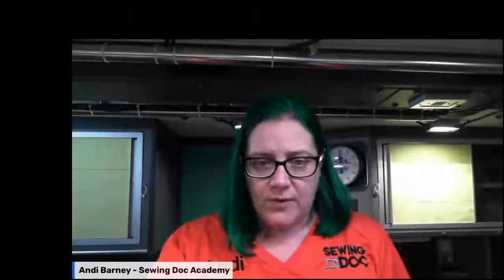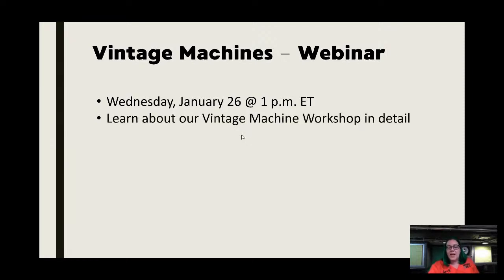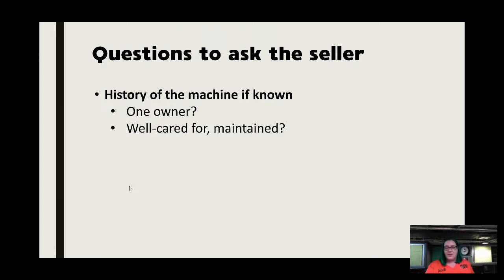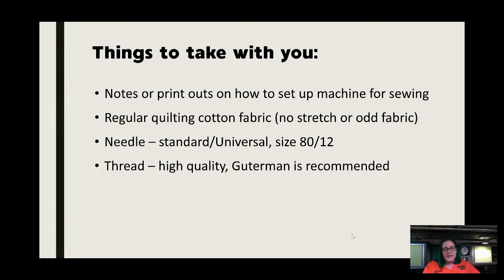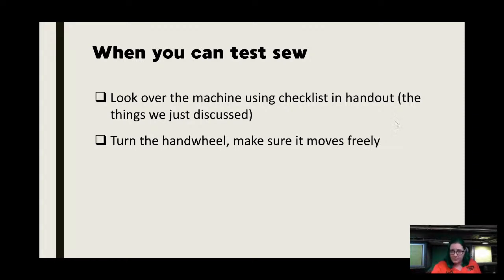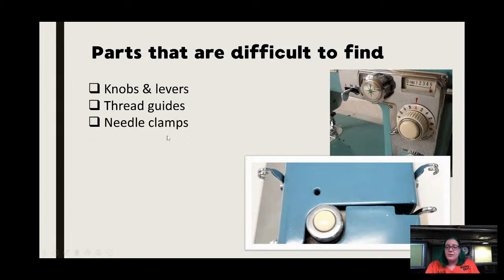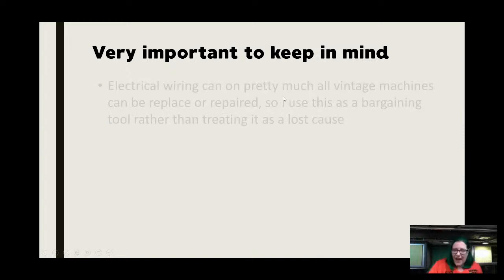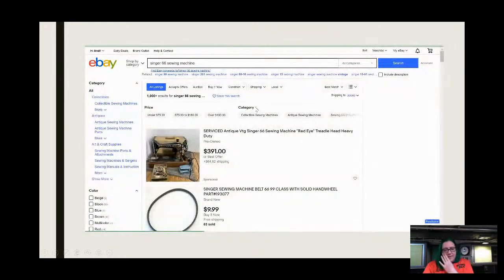Vintage Machine Series Pt. 3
Hold on to your britches, this week is a big one! I'm diving in deep with what to look for in a machine you are considering for purchase, whether for your collection or to "flip" and resell! Red flags, hard-to-find parts, bargaining power, thoughts on pricing. it's all here! Join me for our live event! Replays will be available, and YES, there's a handout!